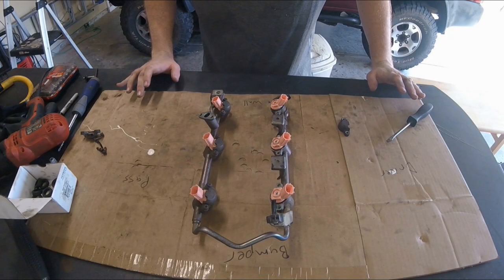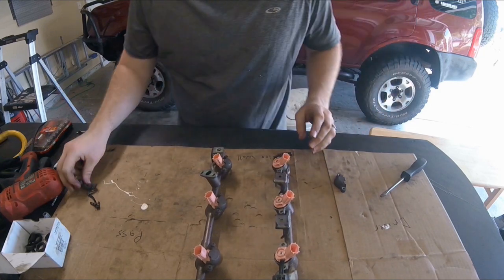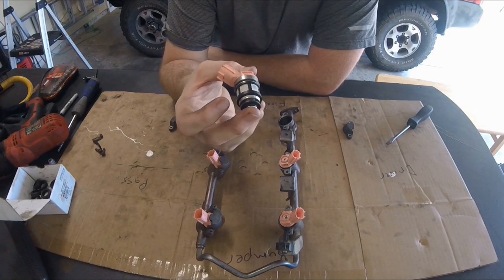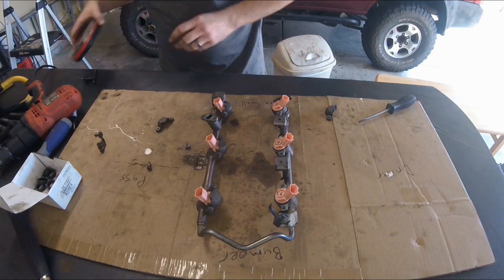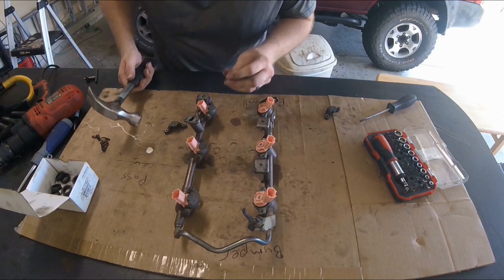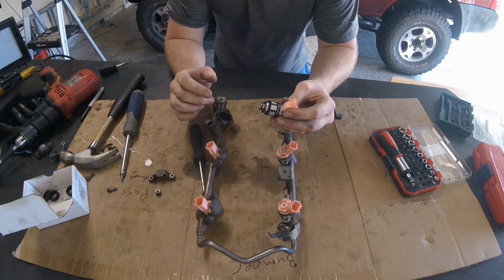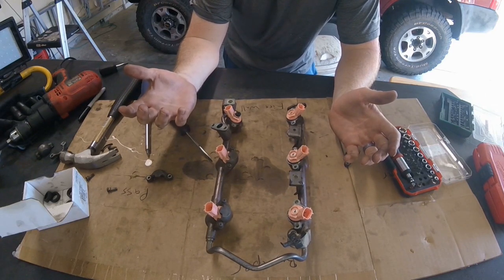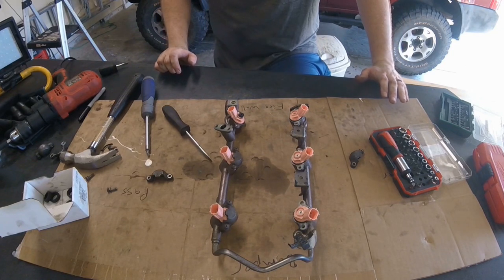Tips and Tricks for VG33 Fuel Rail, Injectors, and Extracting Stripped Screws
I am just sharing some lessons learned for working with the fuel rail and injectors on a VG33 Nissan Xterra.